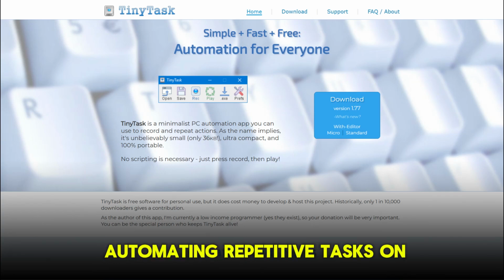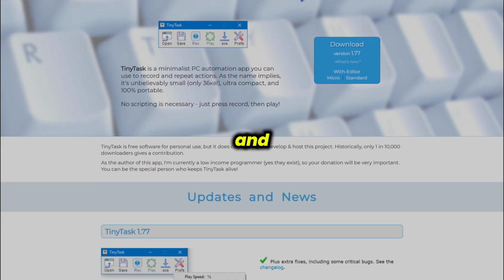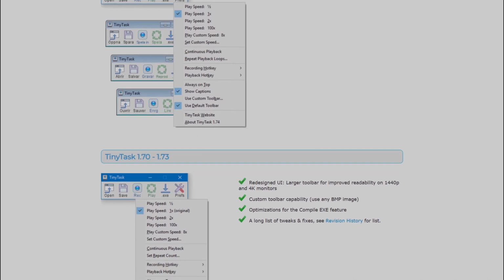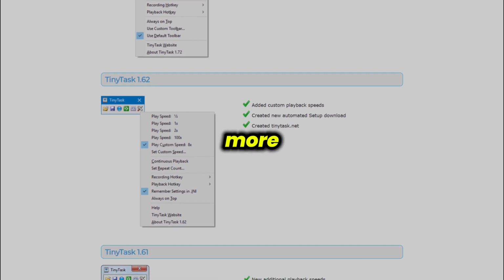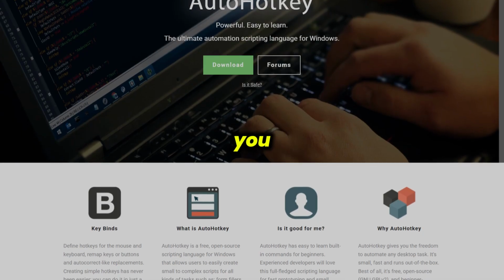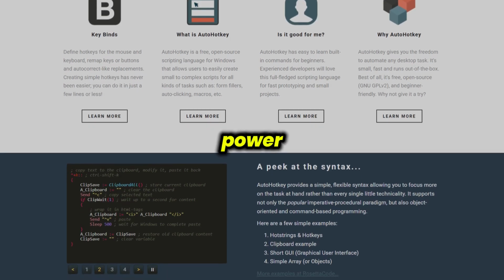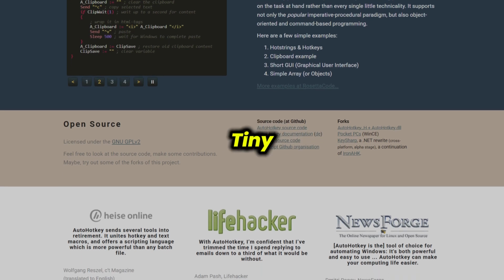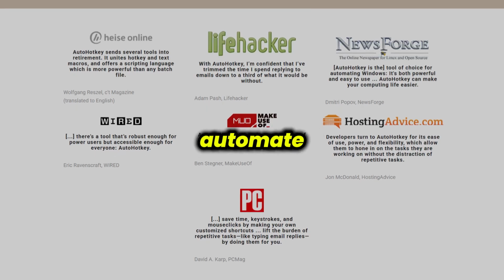Tiny Task vs AutoHotKey (2025) | Which One is Better?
Looking for the best free automation tool in 2025? In this video, we compare TinyTask and AutoHotKey — two popular automation solutions that can save you time and boost productivity. Whether you're automating repetitive tasks, creating macros, or streamlining your workflow, this detailed comparison will help you decide which tool fits your needs best.

TinyTask is a lightweight, easy-to-use program that records and plays back simple actions with just a few clicks. It's perfect for beginners or anyone looking for fast automation without any coding knowledge.

On the other hand, AutoHotKey is a more powerful and flexible scripting language that allows users to create advanced automation scripts, custom hotkeys, and even desktop applications. It requires a bit of learning but opens up a world of possibilities for more complex automation tasks.

In this video, we cover performance, ease of use, customization, learning curve, and real-world applications to give you a clear picture of what each tool offers in 2025. Whether you're a casual user or a tech-savvy power user, this guide will help you choose the best tool for your goals.

💻 Save time, work smarter, and boost your digital efficiency — all while staying within the safe, advertiser-friendly space of ethical productivity tools.

👍 If you're interested in automation, time-saving software, or productivity hacks, this video is for you!